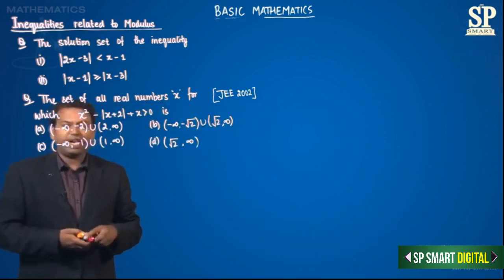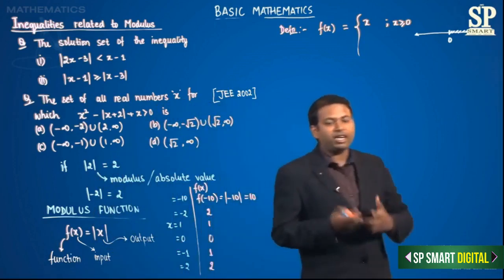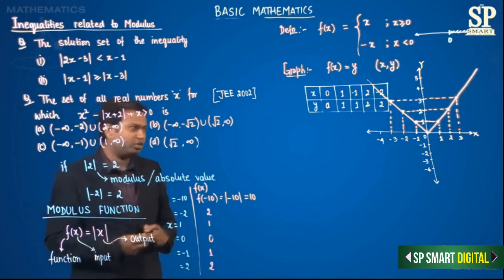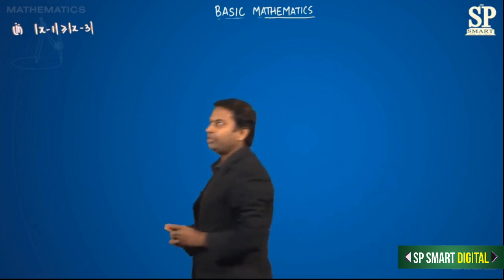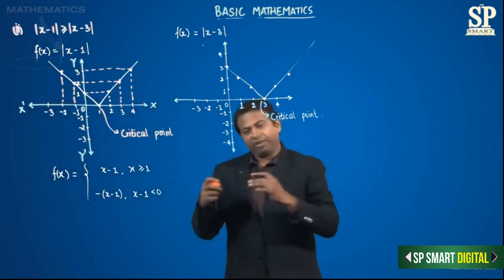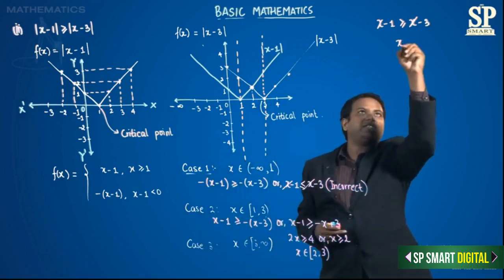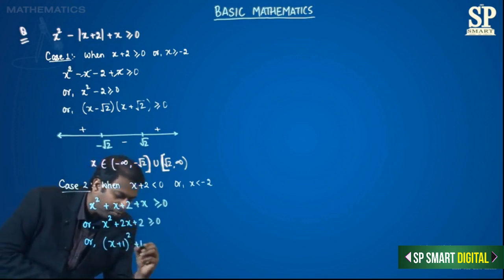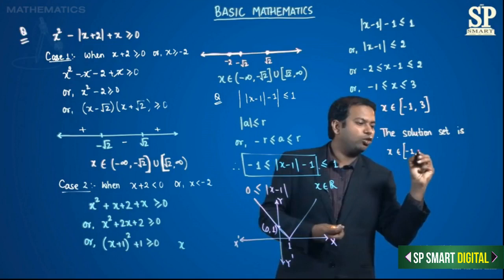Class 11th Maths | Basic Mathematics | Inequality related to Modulus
Class 11th Maths | Basic Mathematics

Sub Topic | Inequality related to Modulus